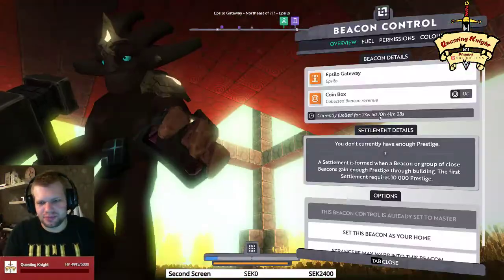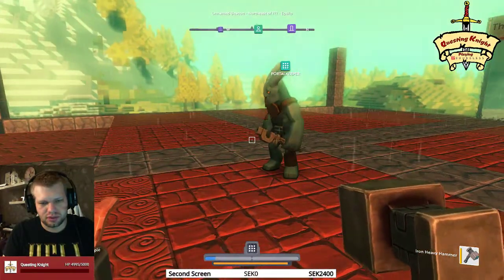Boundless - Building Crafting area 24/1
Join the grate hunt now!

Welcome to my stream!
In game i my nick name is virresss
I play Boundless, a game that some might say is an minecraft clone, but its not. It is so much more. Why don’t you watch some of my streams and diced for yourself. But i'll tell you this if you like minecraft games the this is going to be one of the best games ever!
In the game i do orgonise daily group hunts, where we get together and look for meteors to kill the protectors the shiney gems and Oort.

Intressted to join a Grate Guild ?
Portal Seekers are Recruiting!

My toughs about boundless
My first impression is this game is a better version of minecraft. Boundless is so much better in so many other ways. It's like when i tired to start a modded minecraft server everything i wanted it to have has boundless and more.

Planets / Servers
It's going to be a universe with many planets and server, it has some grate server tech that lets you play without too much lagg on different regions: US, EU, Australia.
Player Portals

Portals system that's instant and incredibly powerful and you will get lost all the time when exploring the players portals

With sell plinths and buy baskets you can become your own millionaire like me :)
Levels and skills
It has a very deep leveling system that won't let you spec everything, this mean that you have to rely on other players.

Towns and plots
You can so easily create towns with other players and compete to become one of the biggest towns on the planet or even the capitol

Pve only
So far it just pve, but the game is focusing on doing a good pve where there is benefits to play with other players. Like meteors you get more loot and it spawns harder and better monster / meteors

Meteors
This is my absolute favorite, the games spawns meteors around you then you can go there and it will spawn portals that spawns waves of mobs that you have to defeat to get the loot from the meteor. The difficulty is scaling based on the numbers of players in the area

Mining
Is about same as minecraft except for the skills and tools that mines in different ways

Building
There is many blocks with different textures and then you have the chisel that lets you slope, bevel, square to shape the blocks.

Adventure
The graphic is just amazing and it's a blast to adventure to find different things on different planets

MMO ( Grate community everyone is so helpful)
If you need help ask on forum or boundless discord and you don’t have to wait for long.

Devs that listen to the community
The devs are actually getting involved with the players and plays with them.

Future:
The devs have a lot planned for the game and with every update it gets better and better. If you are interested in what the devs have in store for the game, check out the fourm.